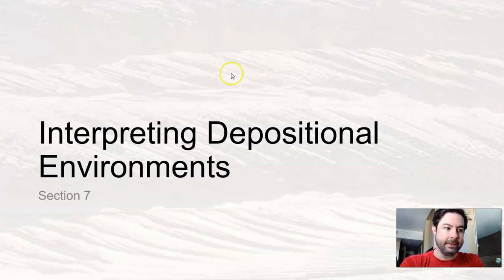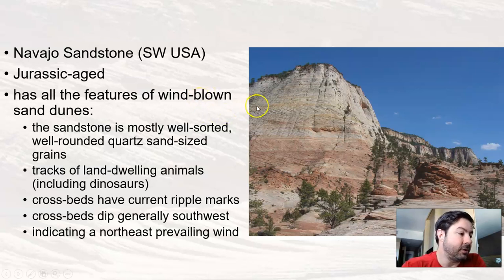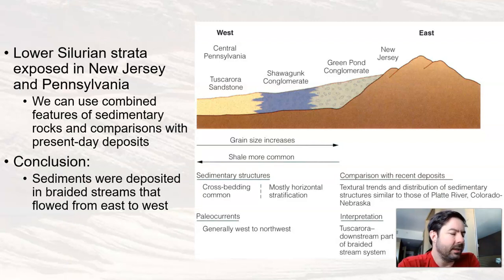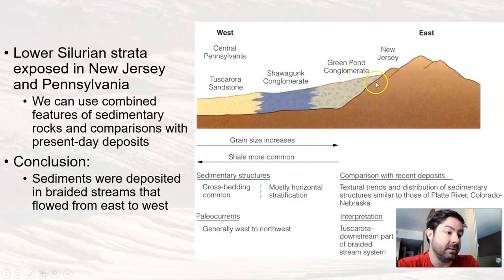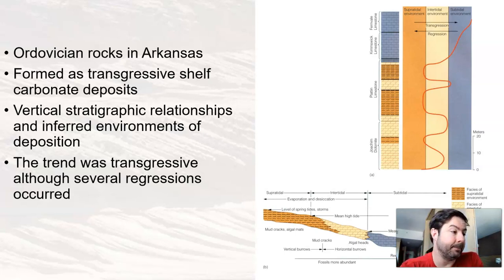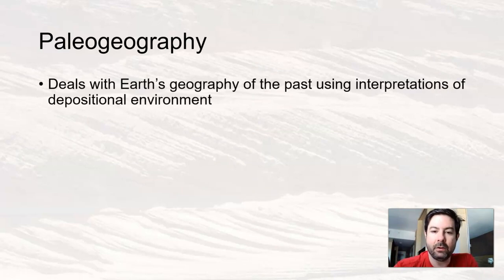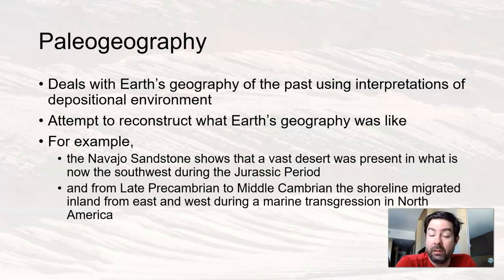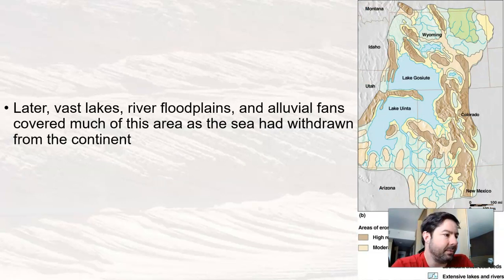GLG102IN Online - Unit 6 Lecture Section 7 - Interpreting Depositional Environments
Historical Geology